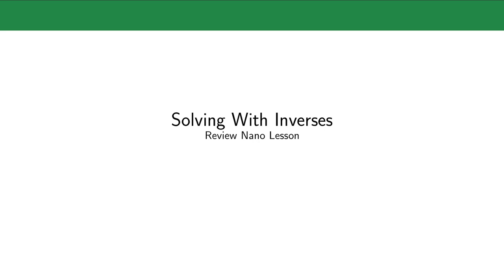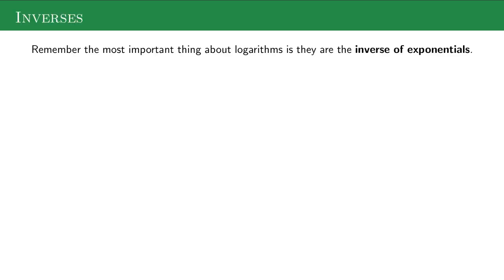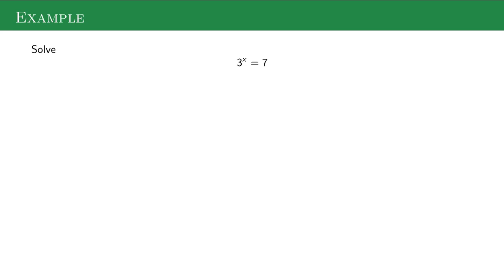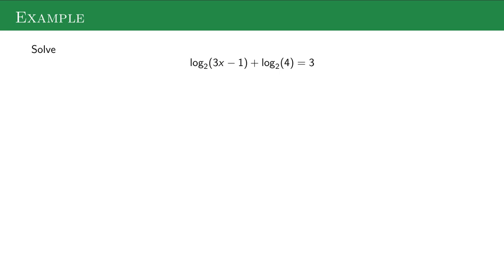Nano Review: Solving Equations Using Inverses